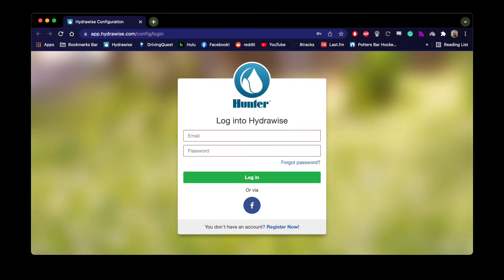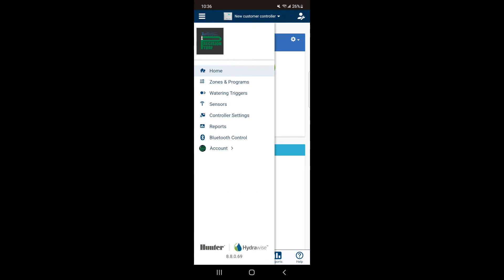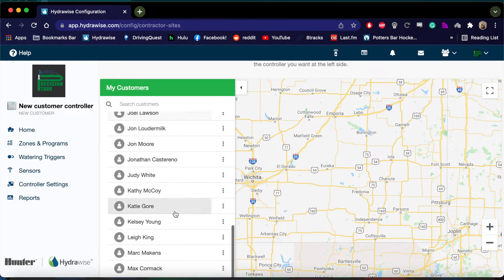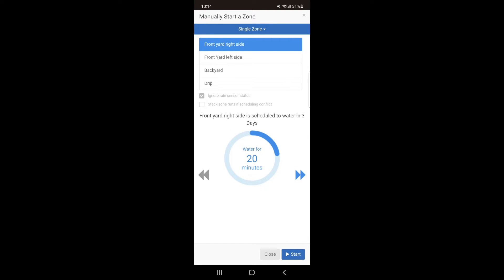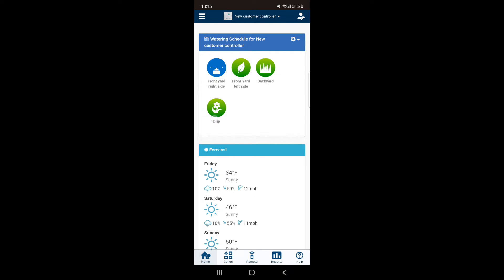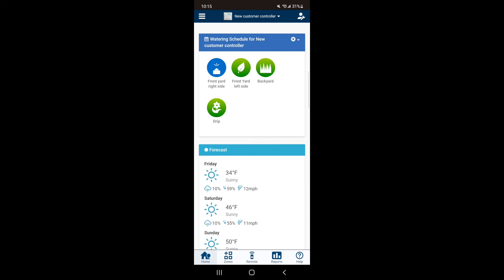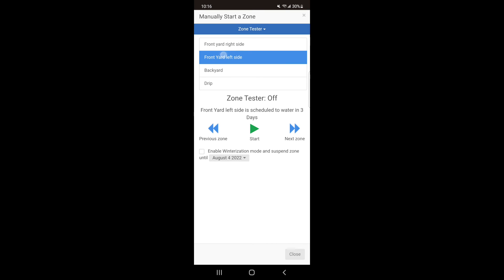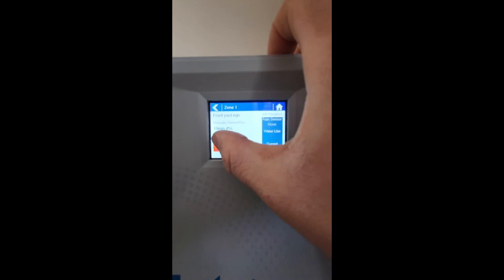How to set up a contractor Hydrawise account, sharing controllers and using the remote.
In this video I show you how to set up a contractor Hydrawise account, how to share controllers with other contractors and how to run the system from the remote in the app and from the Pro HC controller.